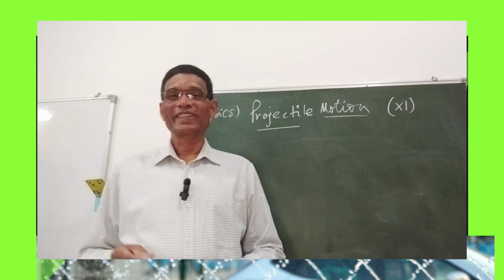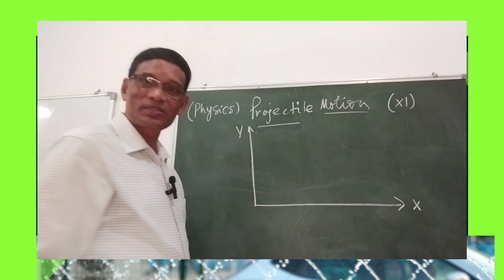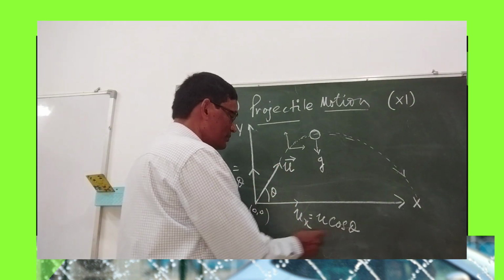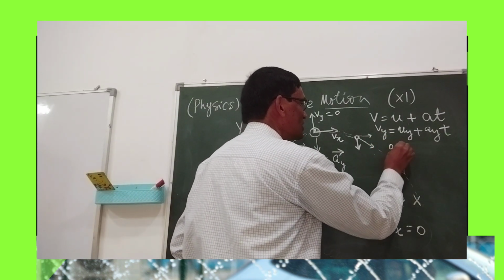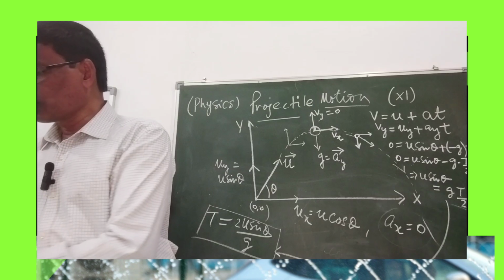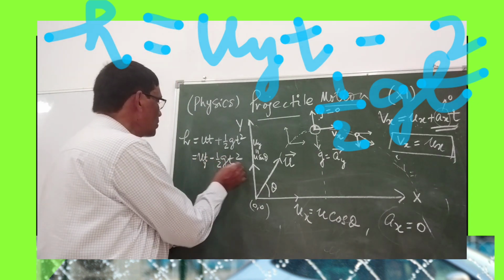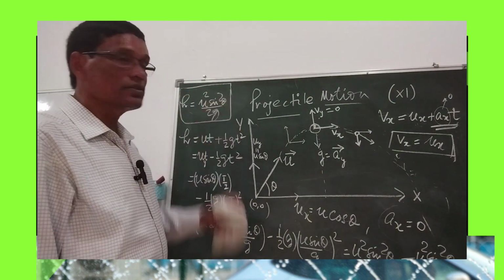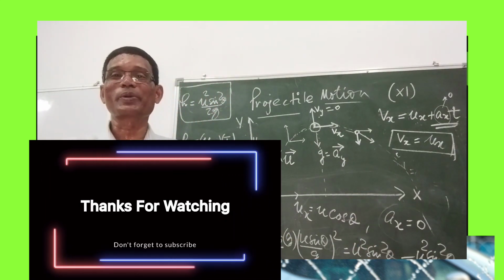Projectile Motion-By Galileo's Statement#Time#Range#Height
This video derives the time of flight,Maximum Range and height of a projectile by the help of Galileo's statement perpendicular directions of Motion. Taking the clue of x and y components of
velocity and acceleration of the projected particle, the calculations to derive the results are easily understood.
mind matters#physics for 11graders#how projectile works